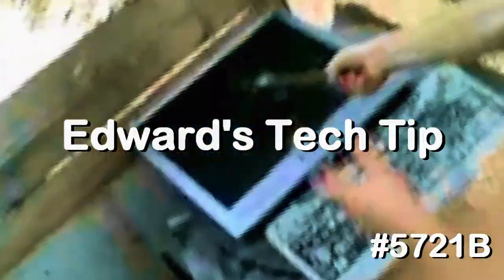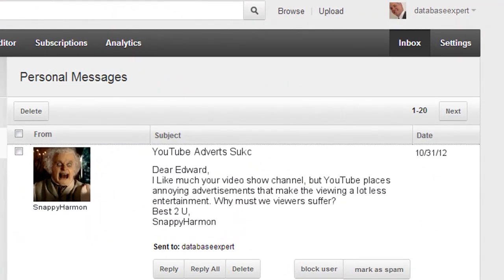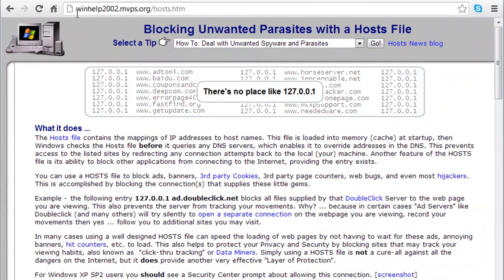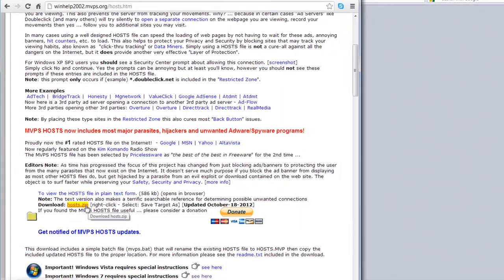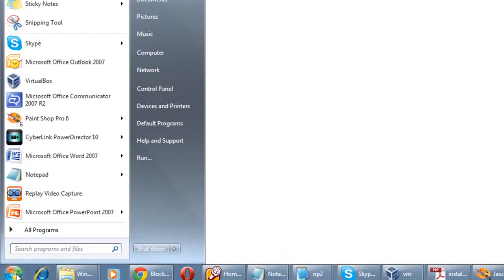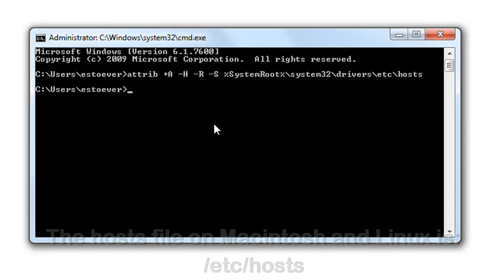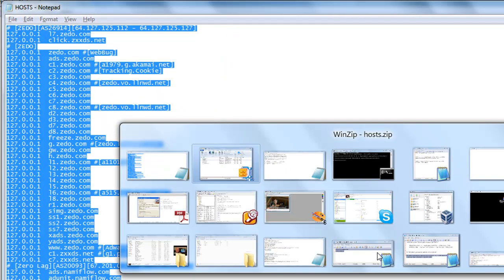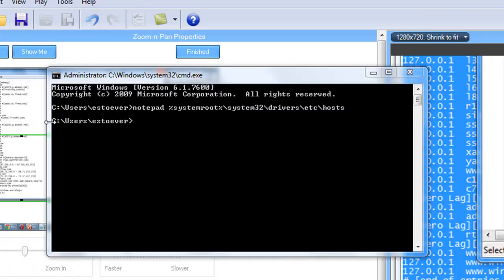BLOCK ADS on YouTube - ANY BROWSER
Block the advertisements on YouTube, Stickam, and BlogTV with this easy edit of your hosts file. This trick will also block many malware programs from infecting your computer because the hostnames that distribute them will be blocked.

Windows users:
The command to correct the attributes of your hosts file so you can edit it is:
attrib +A -H -R -S %SystemRoot%\system32\drivers\etc\hosts
The command to open your hosts file in notepad is:
notepad %SystemRoot%\system32\drivers\etc\hosts

Add in a block for the ads on stickam.com and blogtv.com with this text:
Added to block video ads on BlogTV and Stickam
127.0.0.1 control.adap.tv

On unix similar systems such as Macintosh OSX (10.2 and newer) and Linux, you can edit the file
/etc/hosts
to block unwanted content in exactly the same way as it is done on Windows.